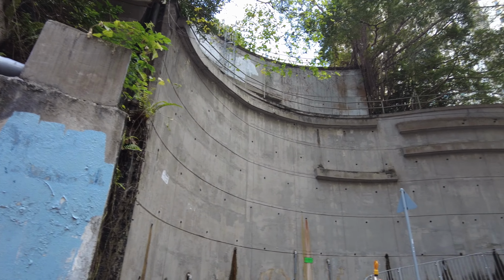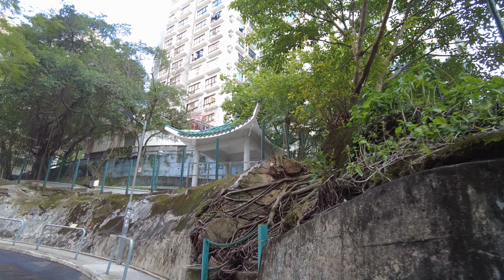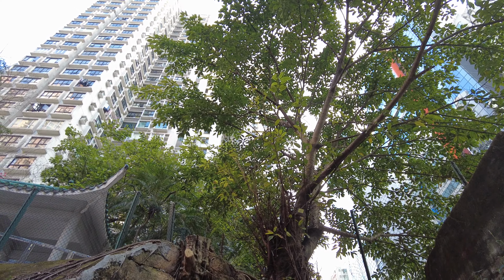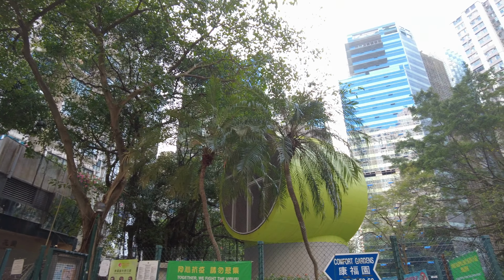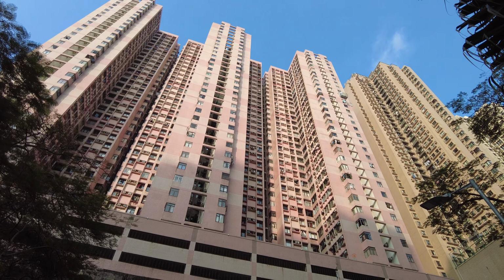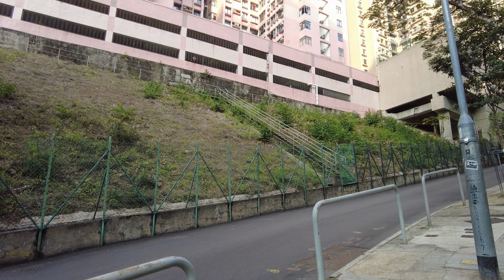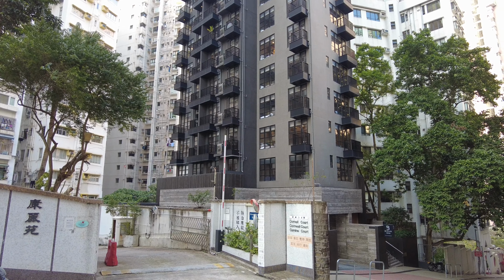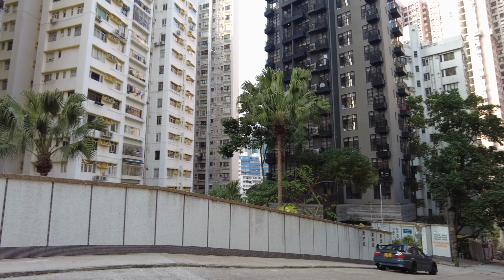【HK 4K】炮台山 康福臺 | Fortress Hill - Comfort Terrace | DJI Pocket 2 | 2022.02.24